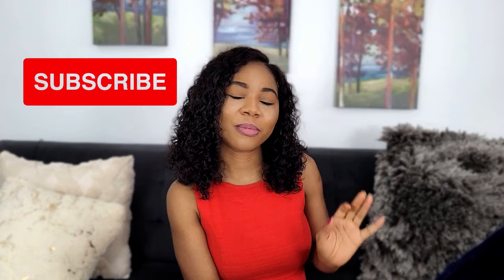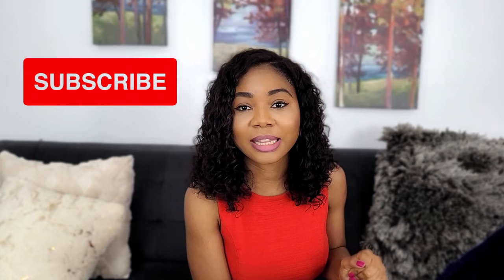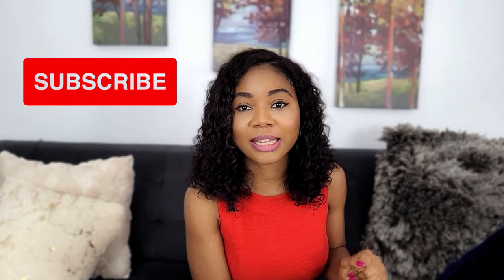GAME CHANGER!!! Faux leave out| NO Closure, NO Glue, NO Leave out - Ft Yummy Curly Wave. Full sew in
If you've been thinking of taking a break from closures/frontals but still protecting your hair, check out this video where I create a natural looking closure which you can wear instead of leaving out your own hair.

Tutorial starts at 5mins